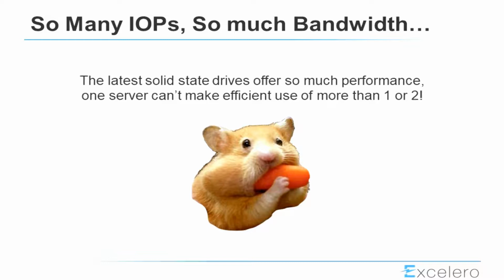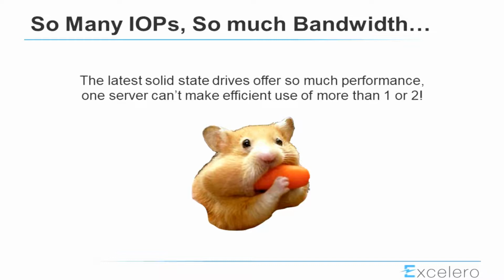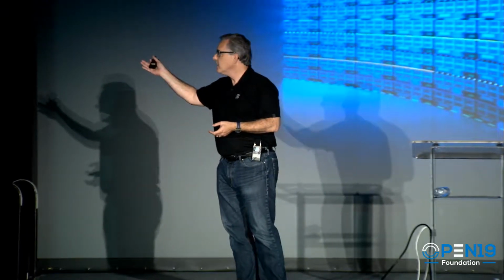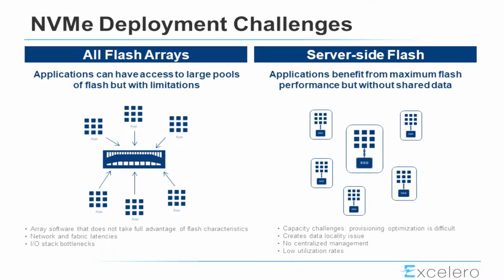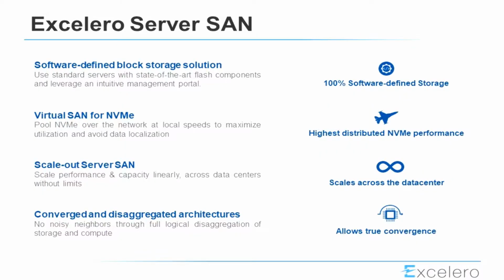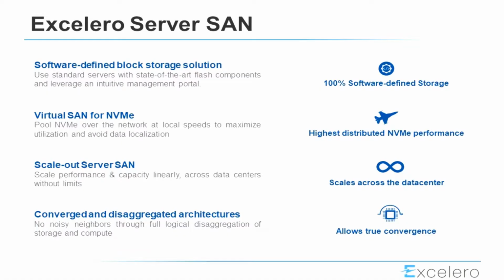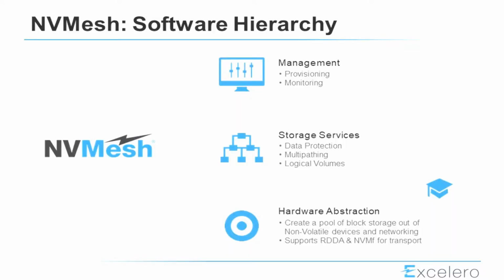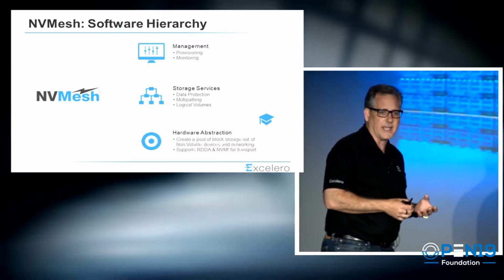Lightning - Excelero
Lightning talk - Excelero  by Josh Goldenhar